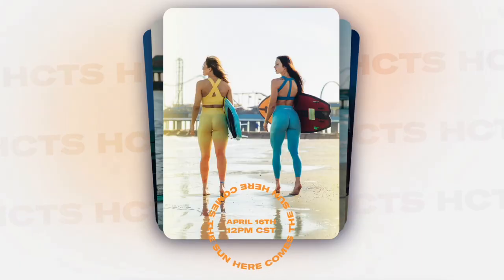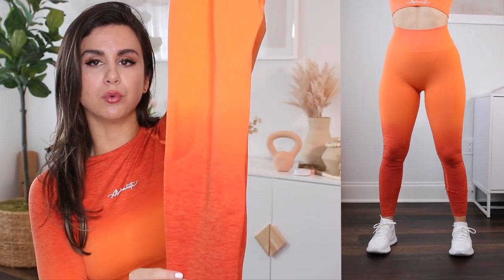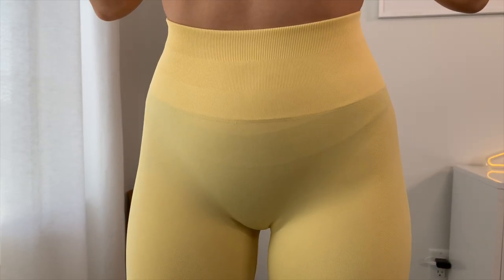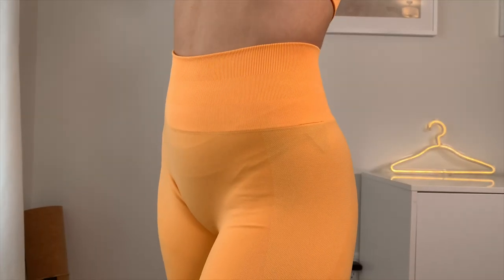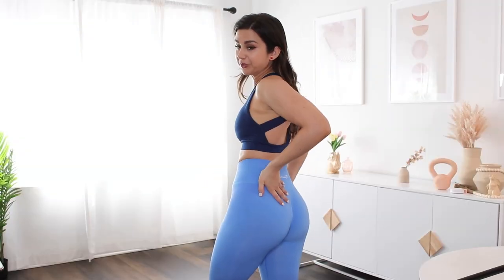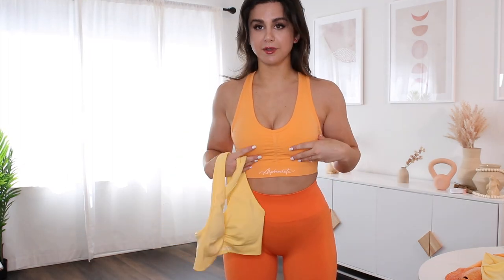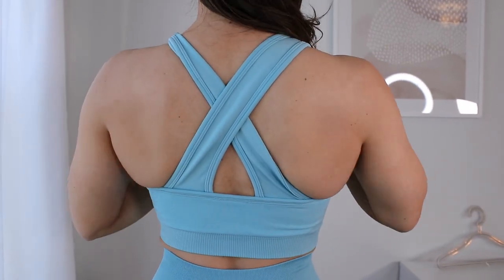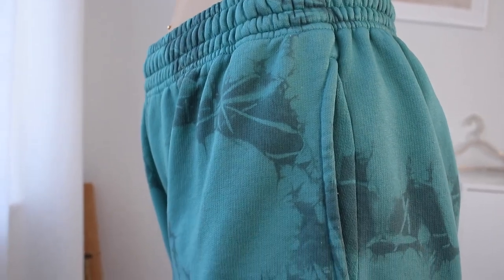ARE THE ALPHALETE AMPLIFY OMBRE LEGGINGS WORTH THE HYPE? ALPHALETE OMBRE AMPLIFY REVIEW + GIVEAWAY!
*Congrats to our winner Jess Emmanuelli !!! Thank you to everyone who entered!

Welcome back to the channel! Today, we're doing a deep dive review into the NEW, UNRELEASED Alphalete Amplify Ombre collection! These Amplify leggings are releasing within the Alphalete Here Comes The Sun drop on April 16th (1pm EST).

We're talking each color that will be available in the HCTS drop, along with Amplify sports bras, long sleeve crops, and the new Retro tie-dye athleisure sweat sets!

ALSO! Don't forget to enter in on the giveawayyy! Huge thank you to Alphalete for providing the prizes!

*Height: 5' 3"
*Weight: Approx. 120 -125 lbs
*Bust: 31"
*Underbust: 27'
*Waist: 25"
*Hips: 39"
*Thigh: 21"
*Inseam: 25"
* Shoe size: US 6
♡GET AT ME! -